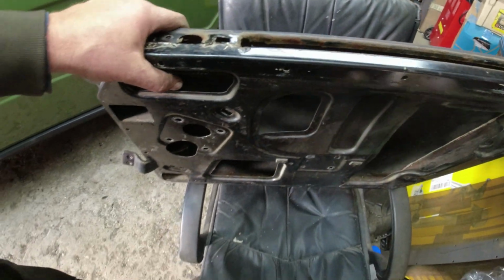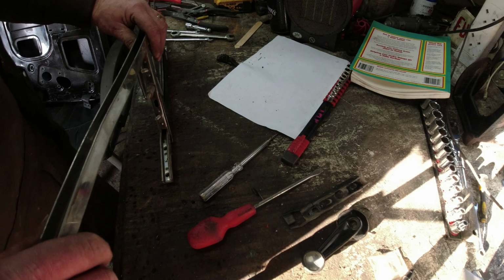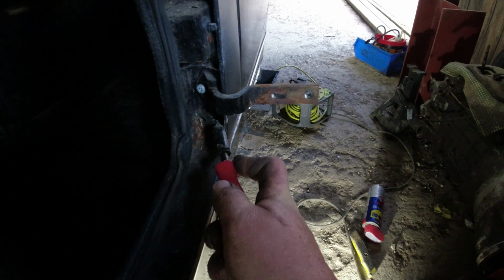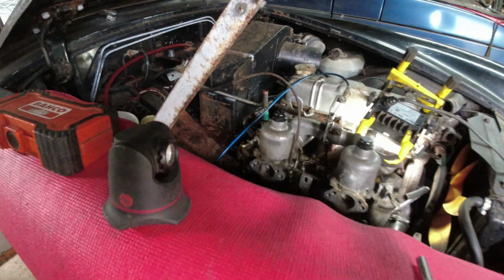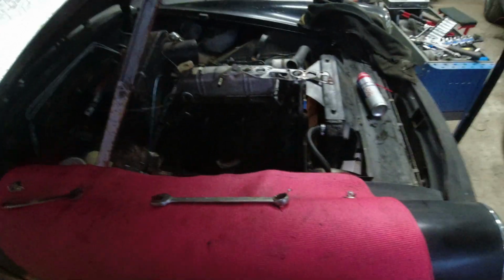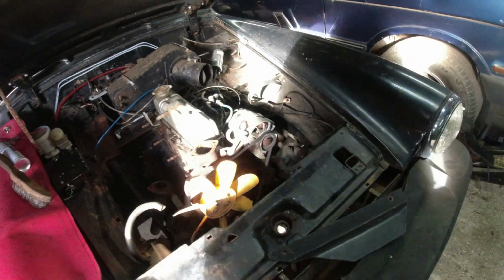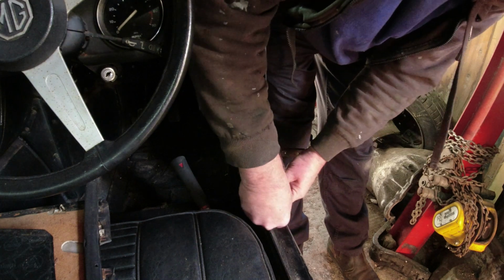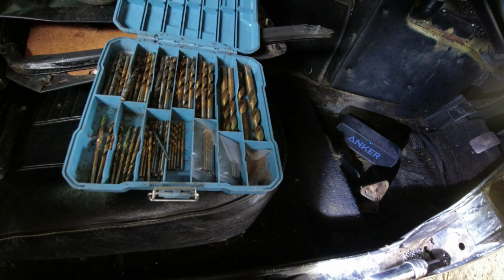1979 MG Midget 1500 overhaul Doors, a-posts, cooling system and swearing ep4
In this episode i;
Look at the Doors, strip down and refurb
Look at A Post repairs
Battle with the lower door hinge
Inspect the cooling system hoses and rusty stubs
Inlet and exhaust manifold removal
Engine bay refurb starts

Background
This car is owned by a member of the family. He inherited it from his grandfather and is keen to get it sorted out so he can use it.

My task, as accepted, is to get it running and MoT'd

Many thanks

Richard